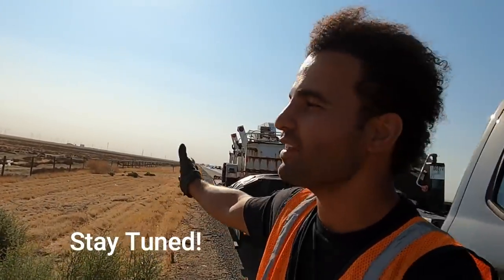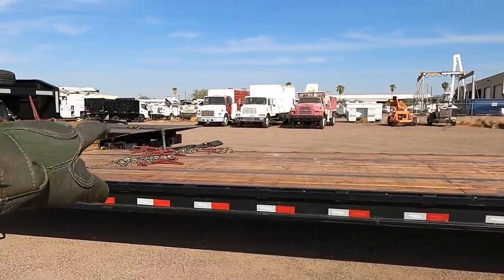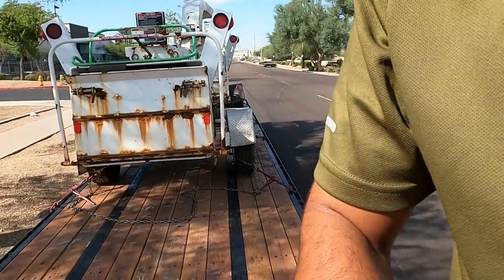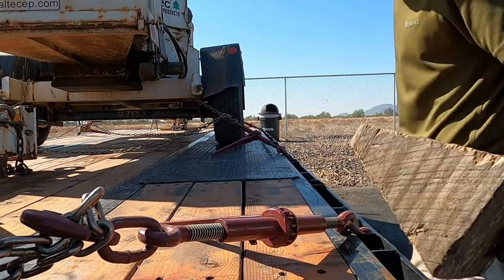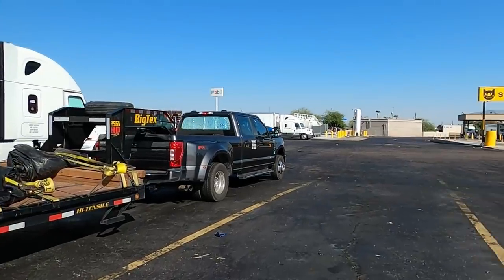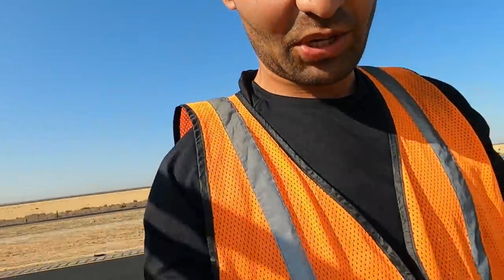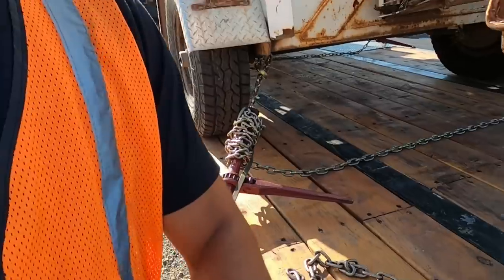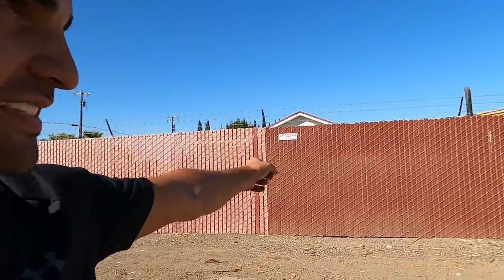This Load Flew Off My Trailer? Hotshot Trucking!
Ford F-350 Oil Filter 12pk :

Ford F-350 Oil Filter Single:

Under Armour Shirt